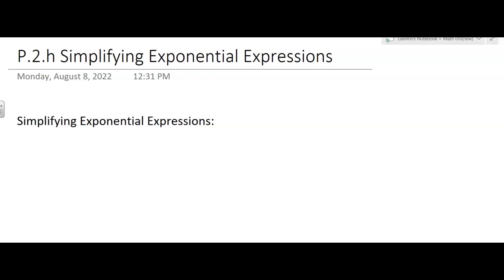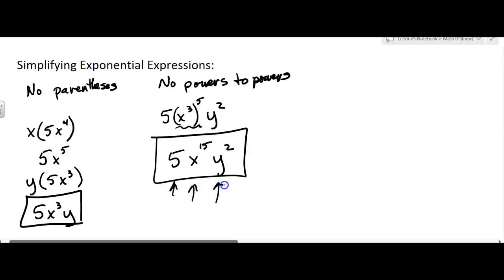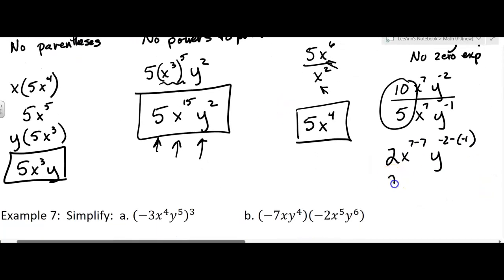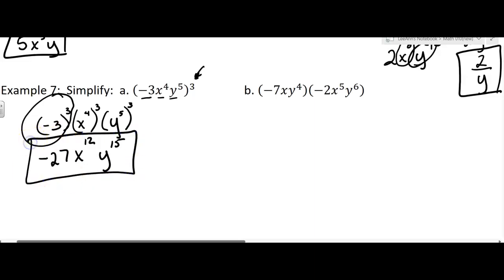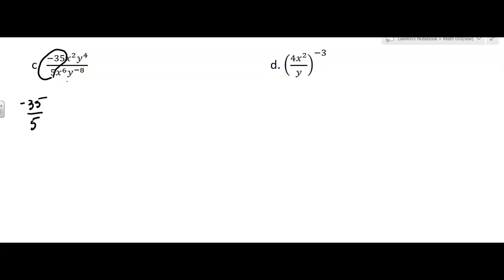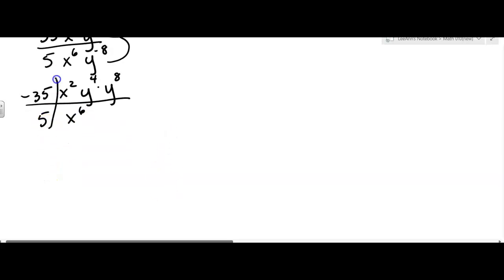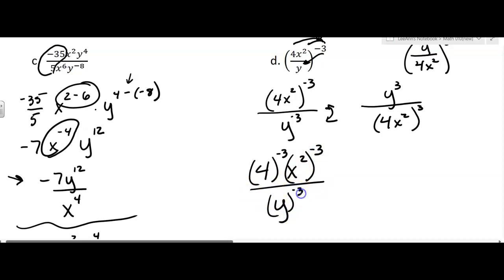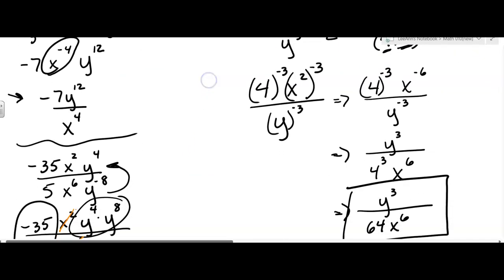P.2.h Simplifying Exponential Expressions